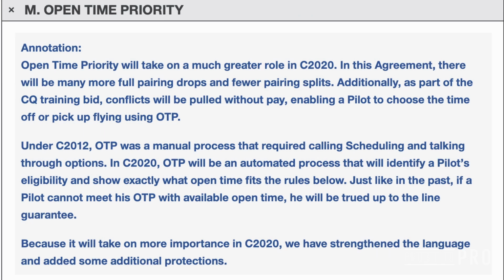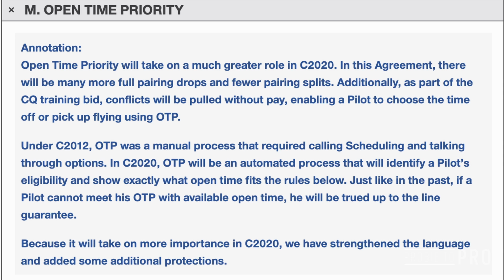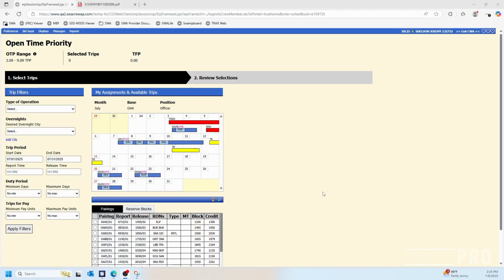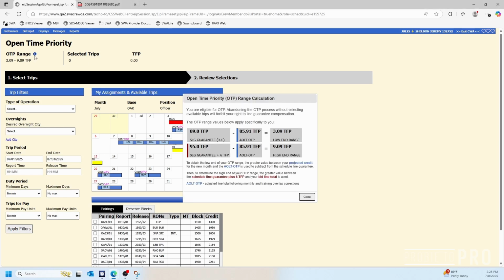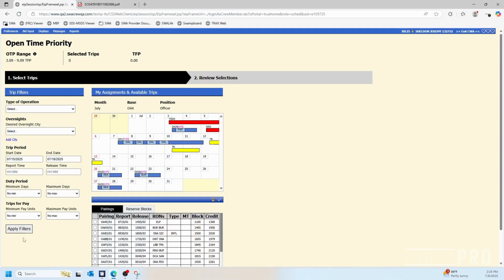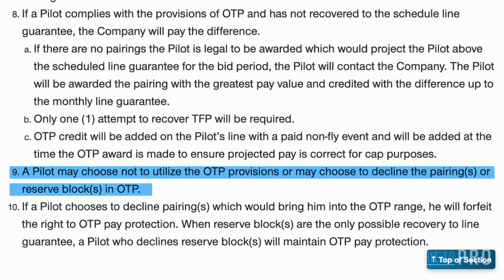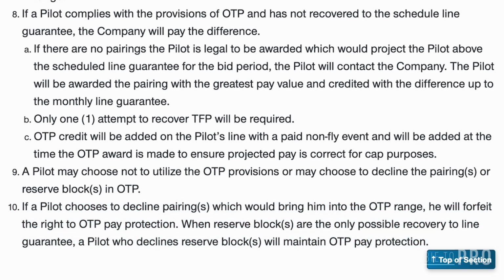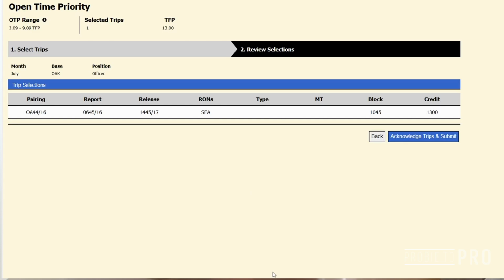Open Time Priority | Probie to Pro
In this episode of Probie to Pro, we break down the open time priority process, including how to calculate your TFP range, select eligible pairings or reserve blocks, and avoid forfeiting your line guarantee. You'll learn step-by-step tips for using CWA, important deadlines to remember, and what to do if the available inventory doesn't fit your range.